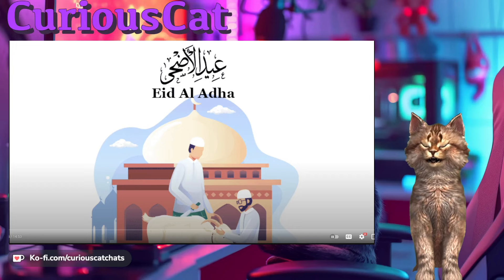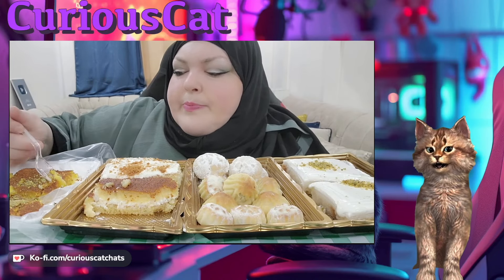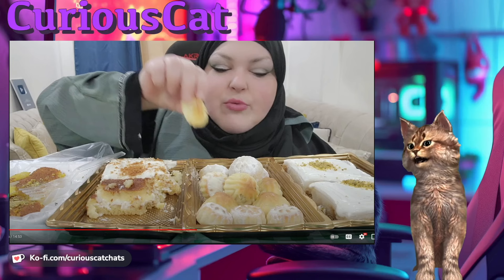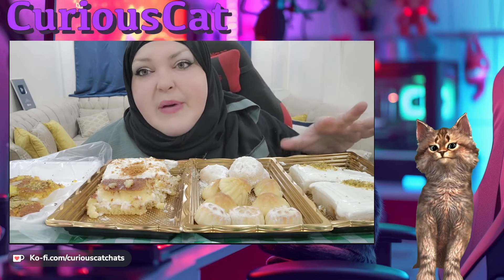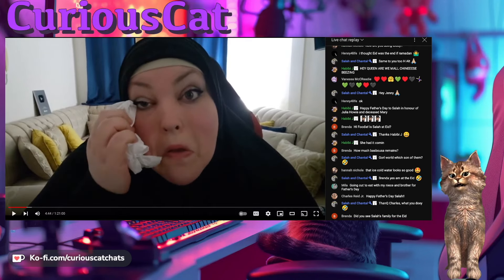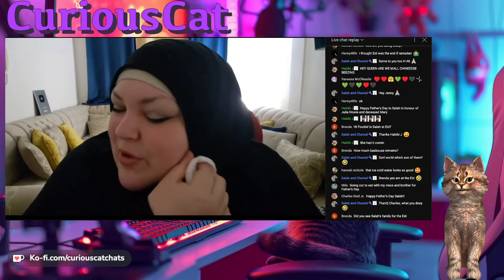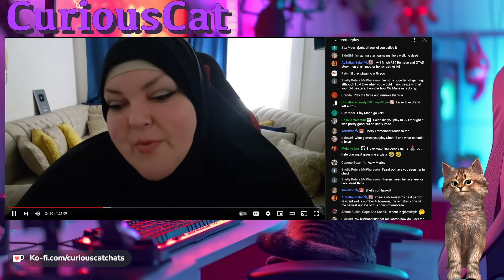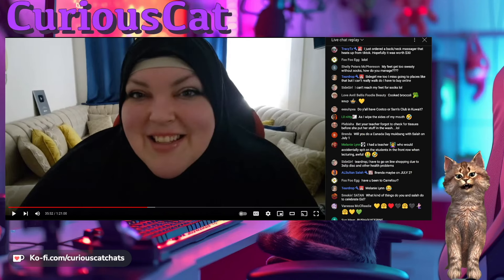Foodie Beauty | Eid Ignorance, no sacrifices here!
NO eating noises!
A very brief look at the mukbang and selected clips from the live of 16 June, where Chantal shows her ignorance of EID whilst eating a table full of desserts, doesn't understand why people were upset at seeing dogs in the zoo there and seemingly lies about calling her stepfather for Father's Day...